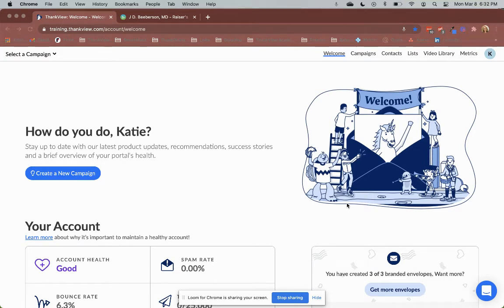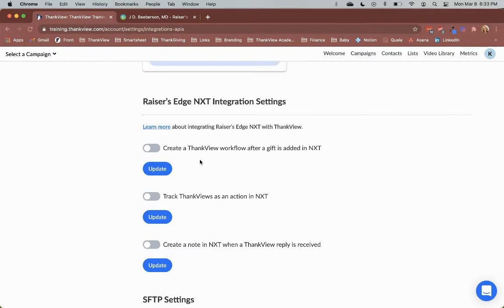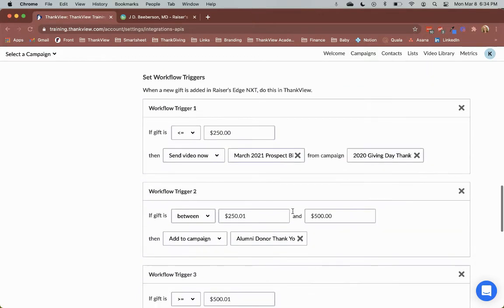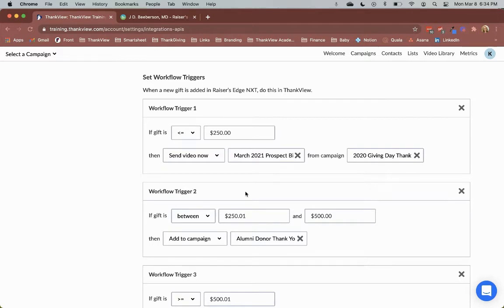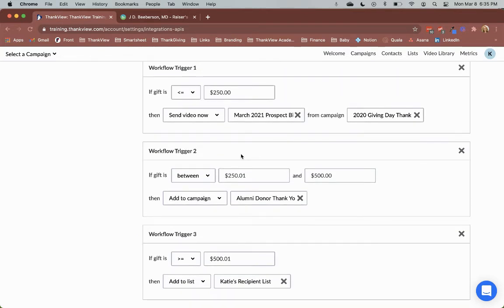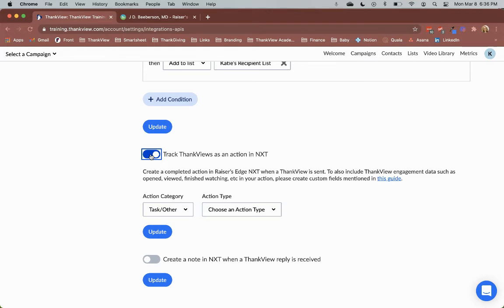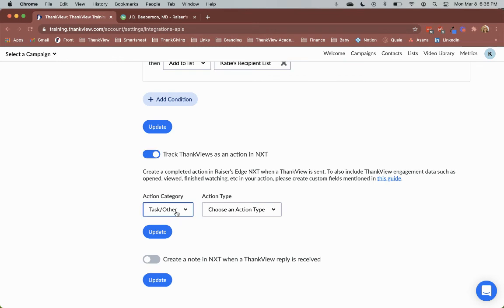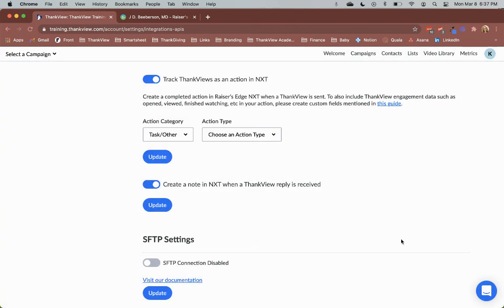Raiser s Edge NXT Integration Tutorial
How to set up the Raiser's Edge NXT + ThankView Integration.